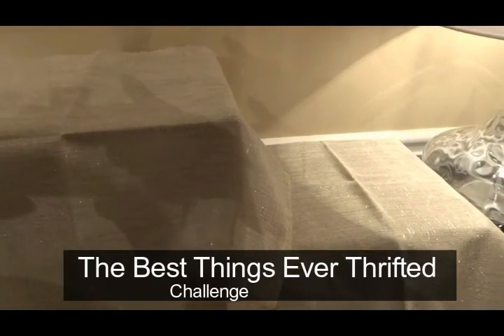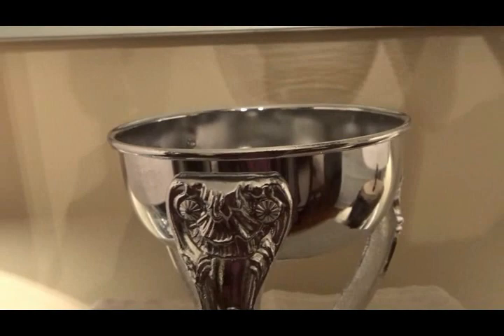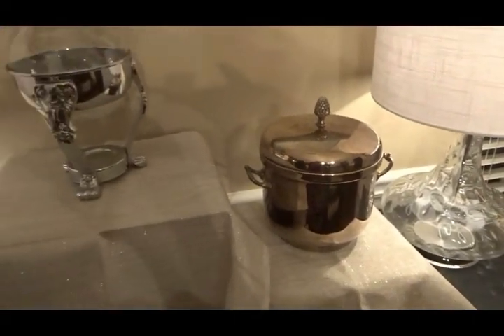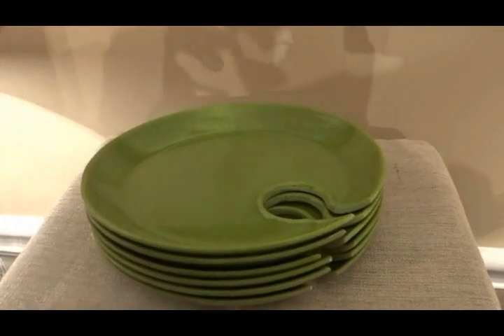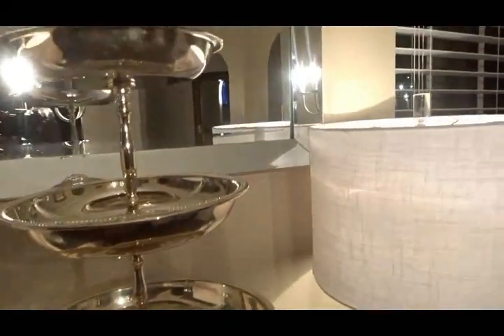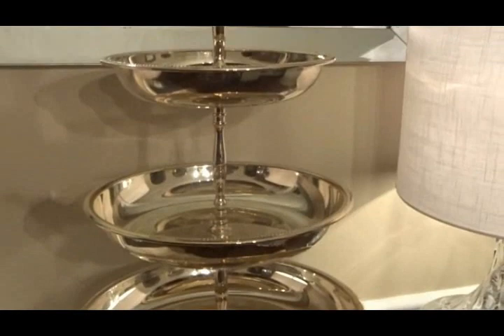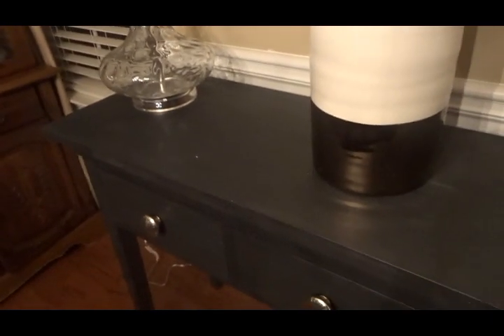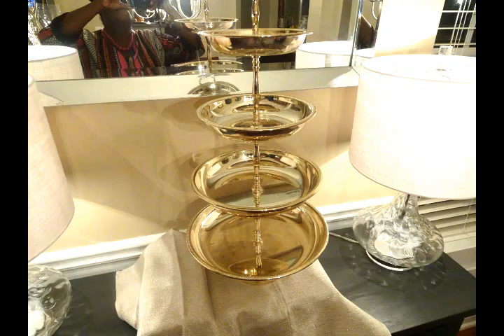The Best Thing Ever Thrifted Challenge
I am participating in a collab. that is being host by Kimberly Davis of Diva Designing on a Dine. In her The Best Thing's Ever Thrifted Challenge.

Participants